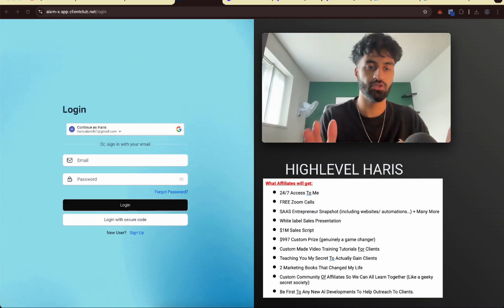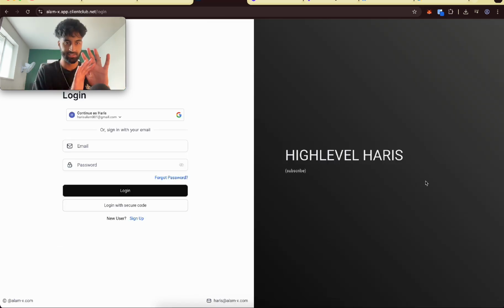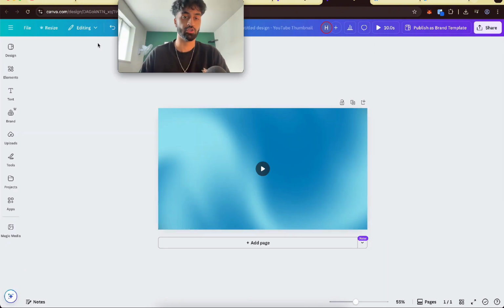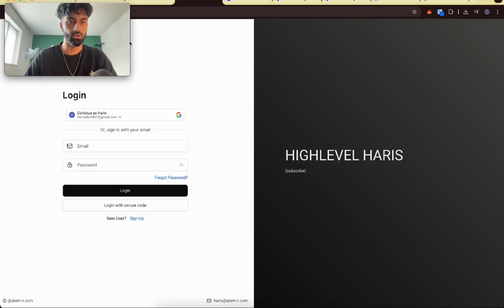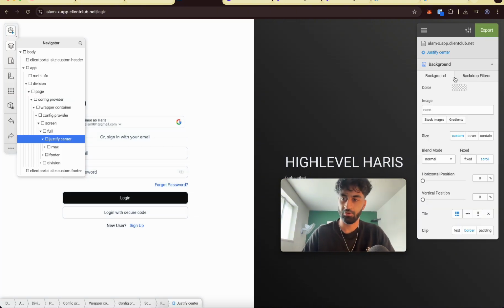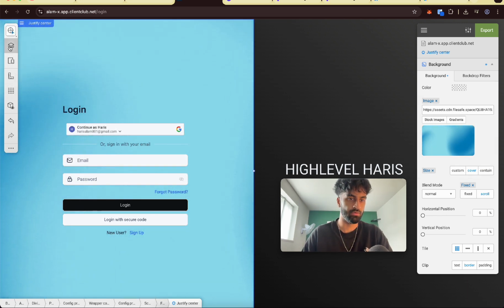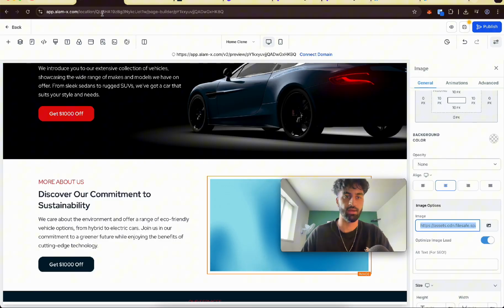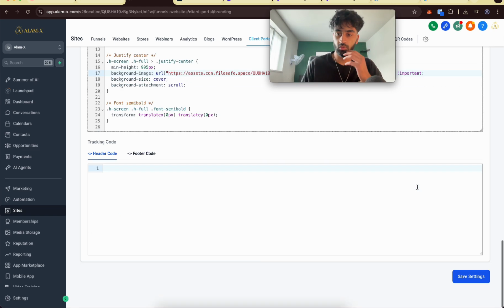*WOW* Customise Login Page for GoHighLevel in 4 minutes..